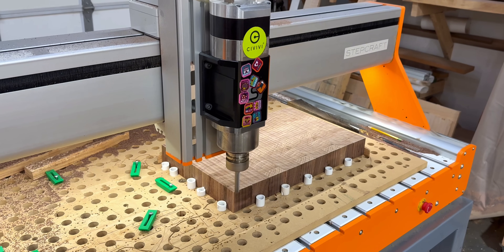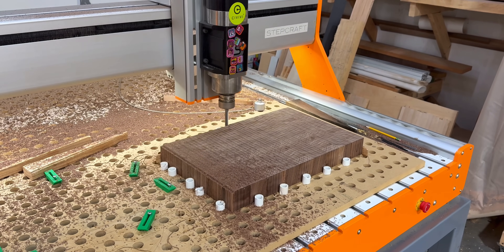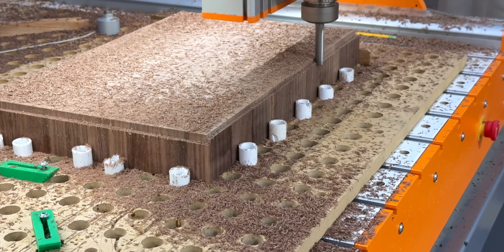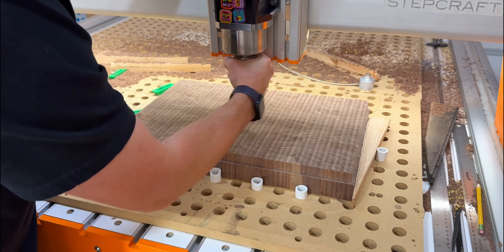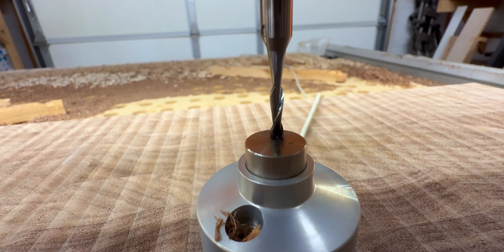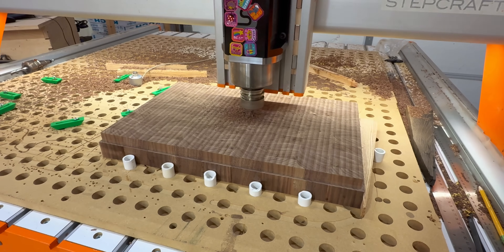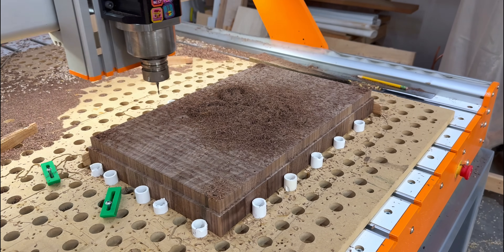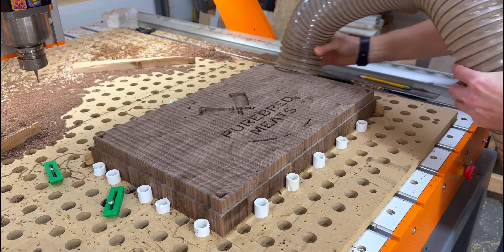CNC Inlay Cutting Board Made for Purebred Meats Thirroul. BroinwooD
Purebred Meats Thirroul is a family-owned butcher shop located in Thirroul, Australia. They specialize in high-quality organic, pasture-raised, and free-range meats. Their selection includes beef, pork, lamb, chicken, and duck, along with house-made gluten-free, nitrate-free sausages.

How to find inlay parameters.

The router bits used in this project.